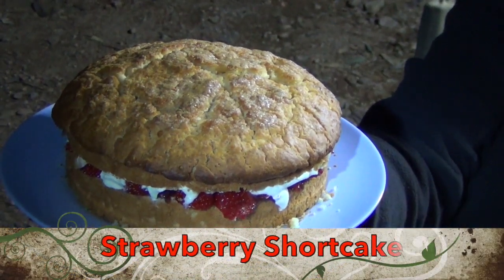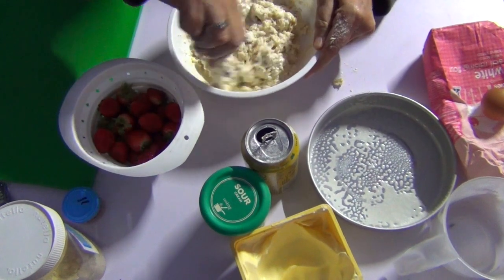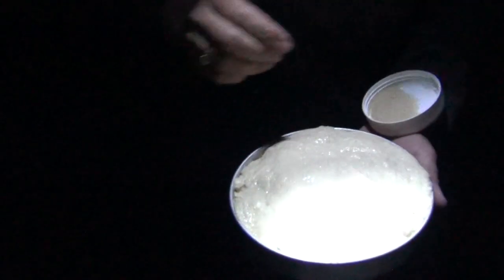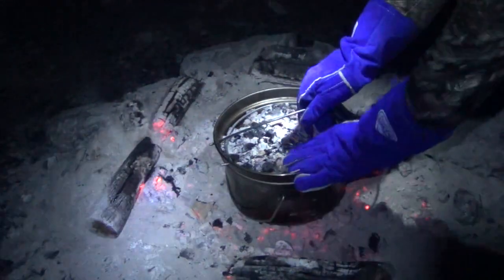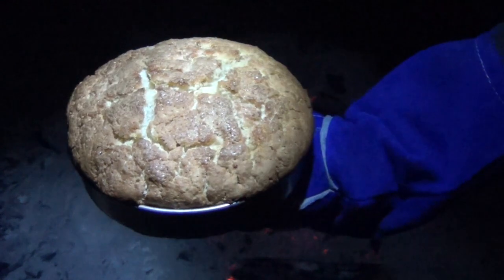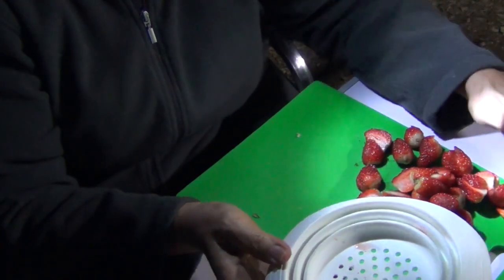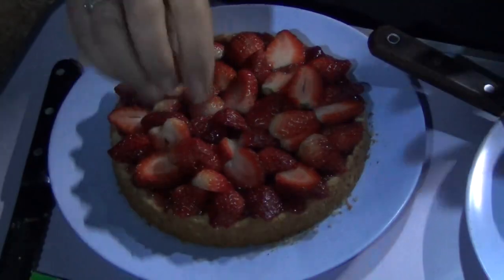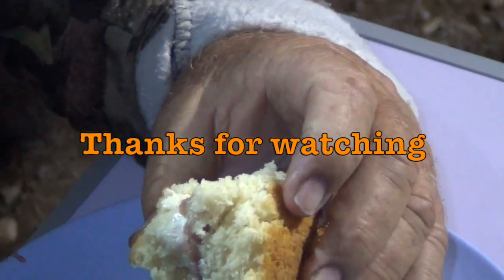Strawberry Shortcake CampFire Recipe cheekyricho Cooking ep 1,147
Strawberry Shortcake in the Camp Oven cheekyricho episode 1,147.
Delicious old fashioned family favourite revamped for the campfire.
INGREDIENTS:
1 egg
200g lemon soda
2 cups self raising flour
3 spoons of raw sugar plus one to sprinkle on top
75g butter
150g strawberries
75g berry jam
75g sour light cream or whipped cream